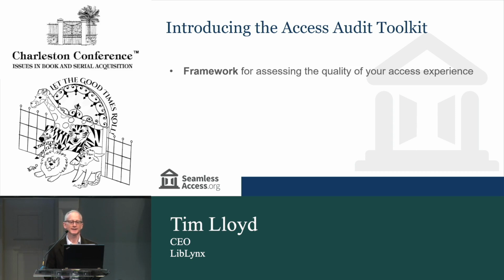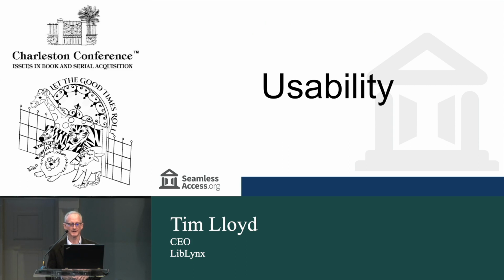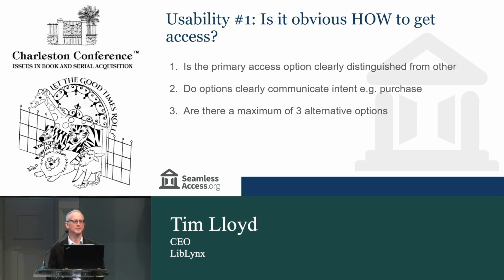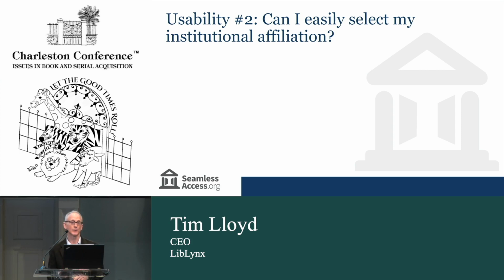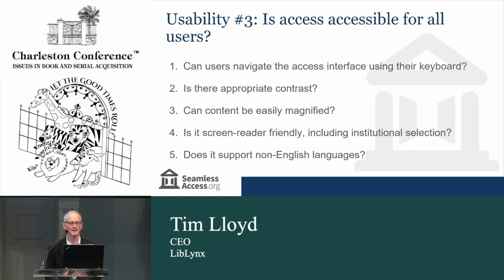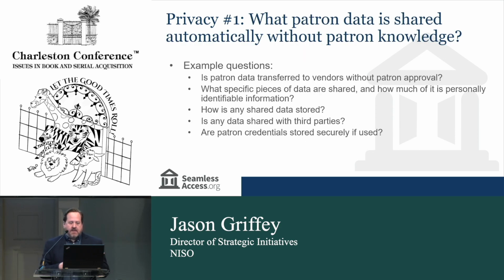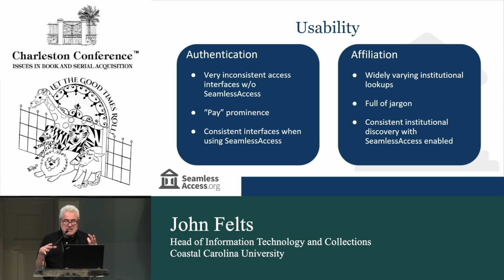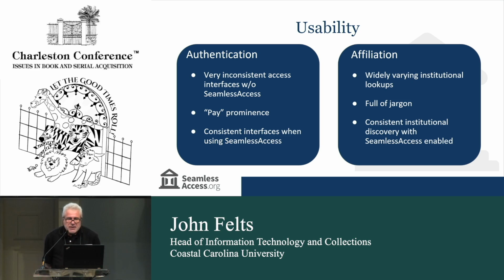The SeamlessAccess Audit Toolkit: A Framework for Librarians to Audit Resource Access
Tracy Tolliver
Director Library Information Technology
University of Illinois at Urbana Champaign Library

John Felts
Head of Information Technology and Collections
Coastal Carolina University

John Felts
Coastal Carolina University

Jason Griffey
Director of Strategic Initiatives
NISO

Are your users having online resource access issues? Is access intuitive and reliable? Are you concerned that your user community’s online privacy isn’t sufficiently protected? Did you ever wish there was a toolkit to help you audit these and other issues? We can help!

To help navigate the complex issues that occur as a result of changing technology, regulations, and user expectations, SeamlessAccess is producing a toolkit that gives librarians a framework for auditing their resource access. Structured into four key areas - Usability, Privacy, Reliability, and Security - the toolkit enables libraries to identify the risks and opportunities that inform decision making and advocate for future investment.

This presentation explores the first two areas (Usability & Privacy) and includes a discussion about the toolkit along with the issues it addresses. It also features feedback from libraries about how the toolkit helped them identify and address access-related issues, assess potential ethical or legal exposure, and identify best practices and recommended next steps for moving forward. We will also demonstrate how this toolkit can serve as a communications tool to enable librarians to improve knowledge and awareness within their teams as well as with key stakeholders outside the library.